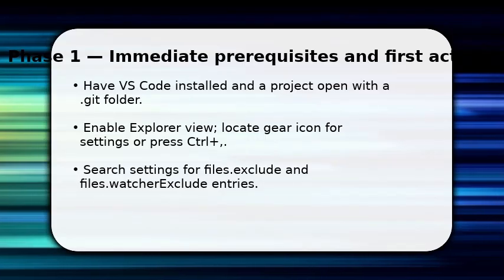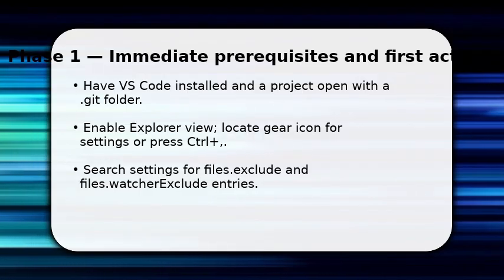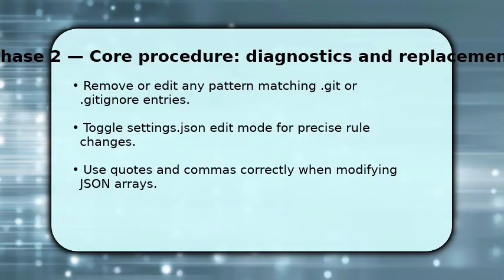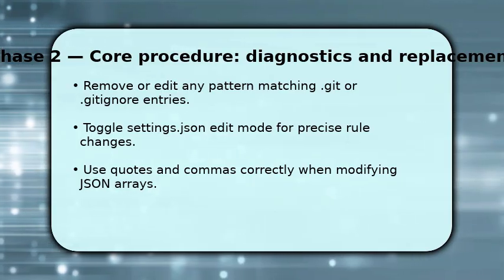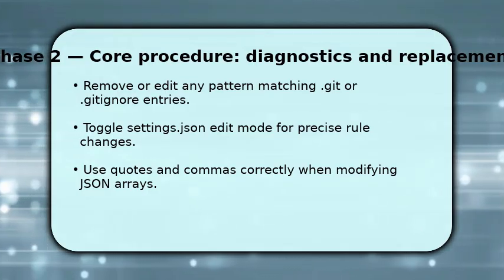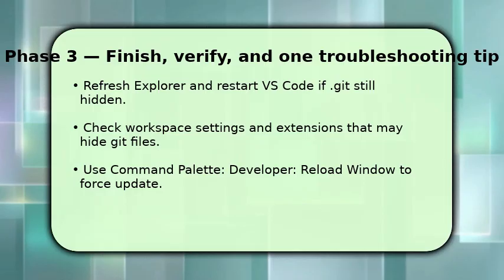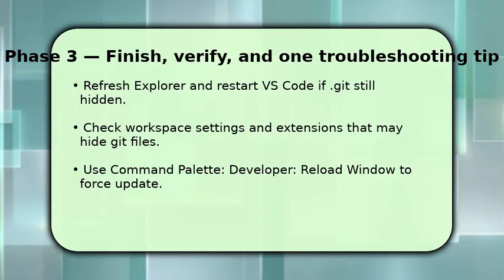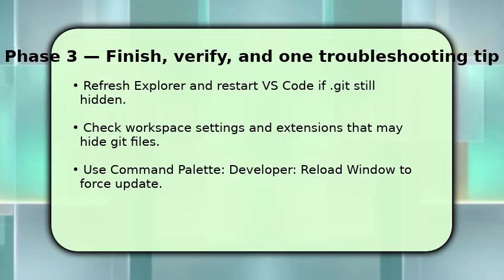How to See Hidden Git Files in Vscode (easy Method)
How to See Hidden Git Files in Vscode (easy Method) | 🔒 Surfshark VPN Deal — Stay private and secure. $1.99/mo + 3 Months Free ▸

Discover the secrets of unseen files in Visual Studio Code by following this easy guide. Learn how to reveal hidden git-related content within your project, streamlining file management and collaboration.

Visual Studio Code, Git Files Hidden, Reveal Git Folders in VSCode, Manage Project Files Efficiently, Collaborate on Visual Coding Platform